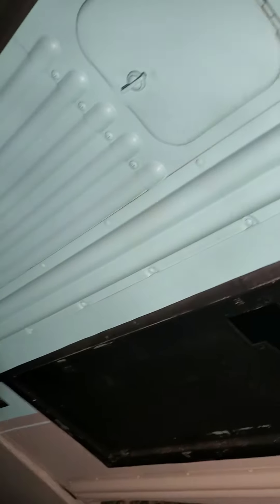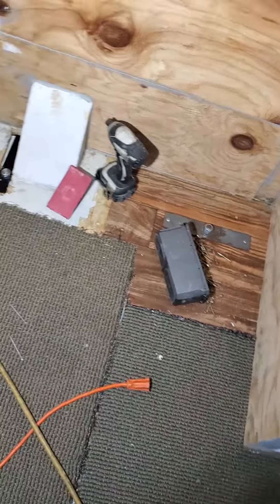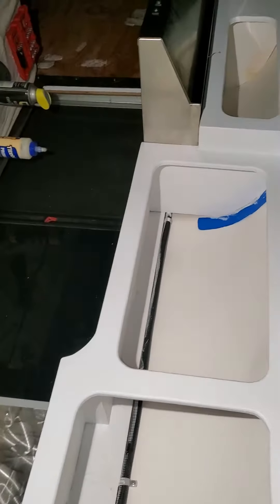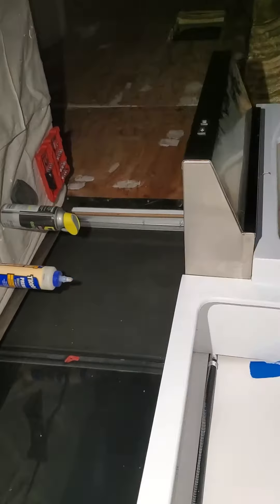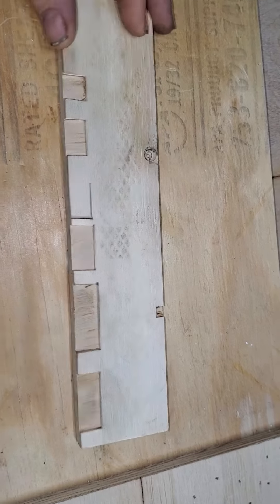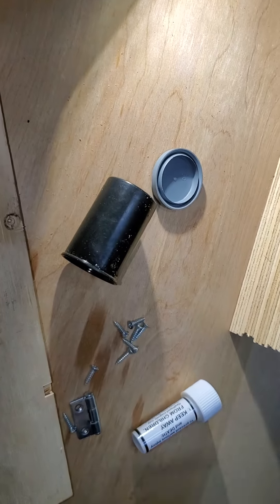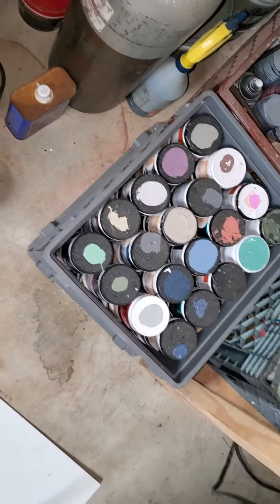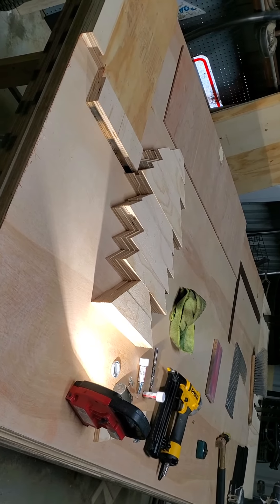Another bus update!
Cabinets and woodwork! And other stuff!